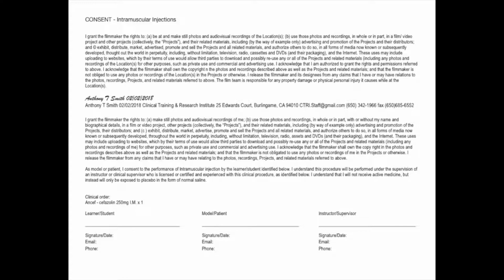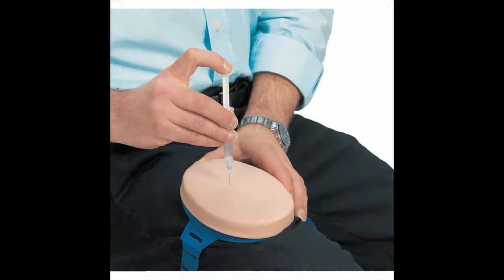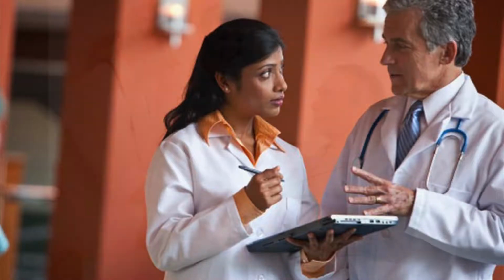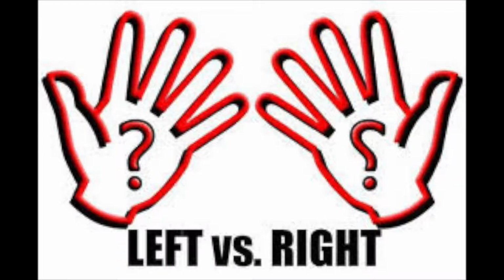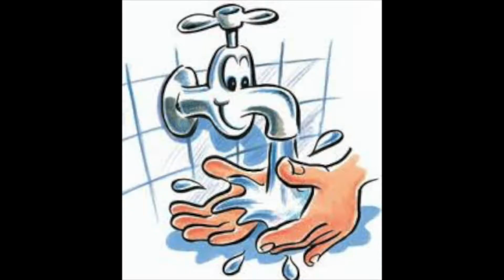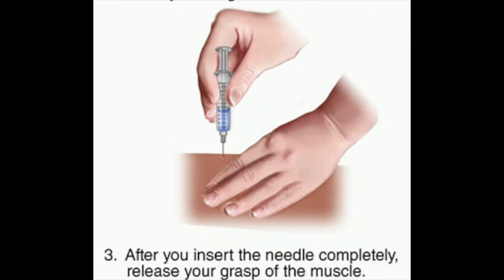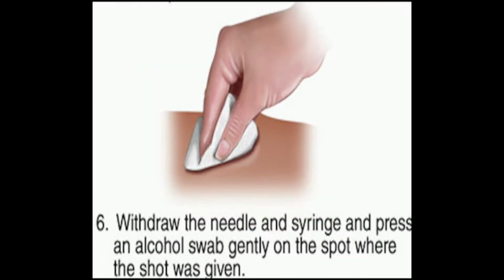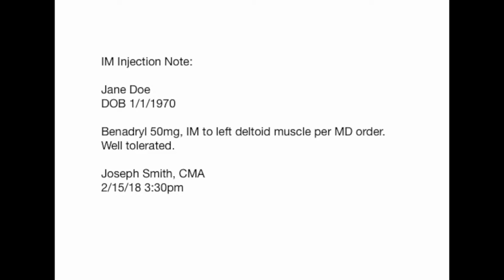Video Learning Resource - Intramuscular Injection